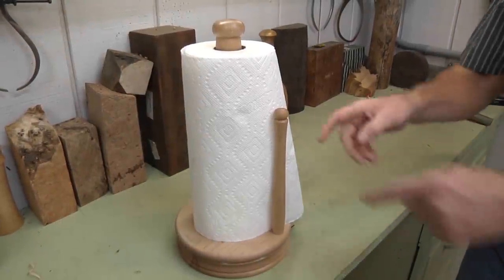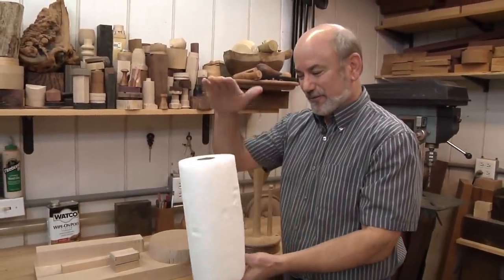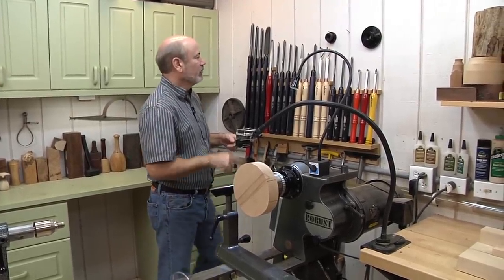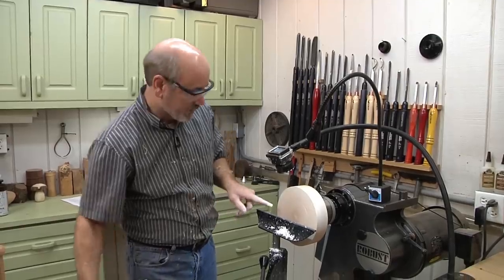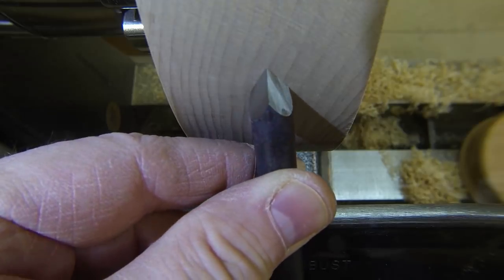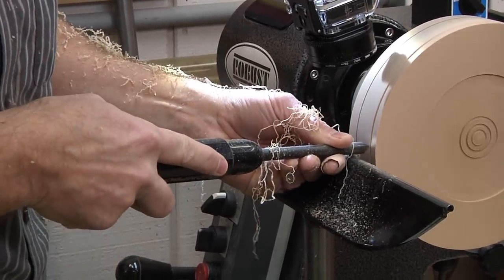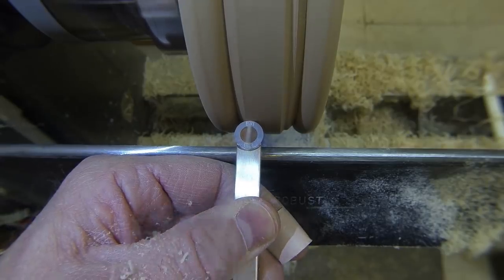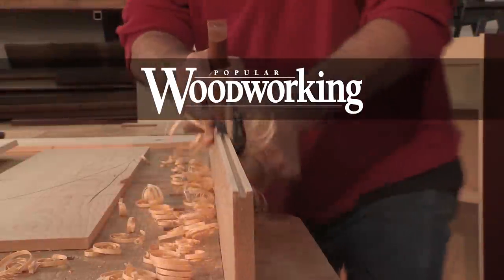Paper Towel Holder-Part 1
In this fun and useful project, Tim shows you how to make an adjustable, durable paper towel holder that will look great in any kitchen. Part 1 of 2.